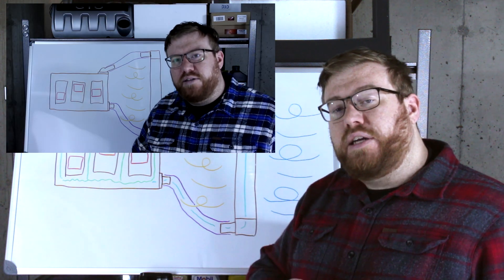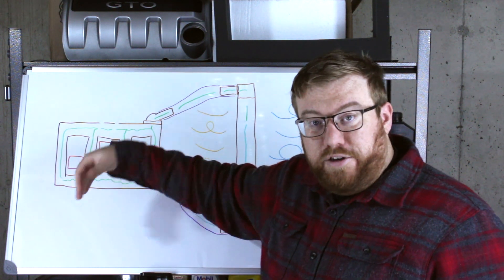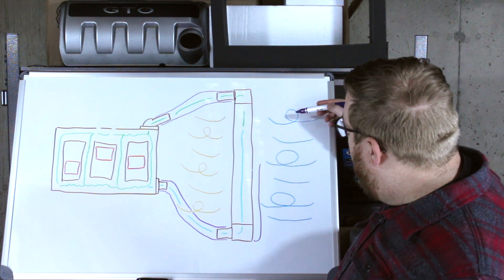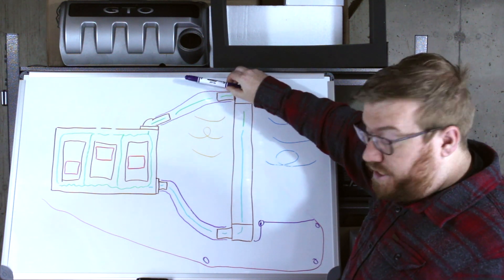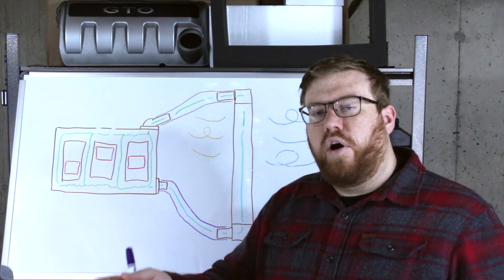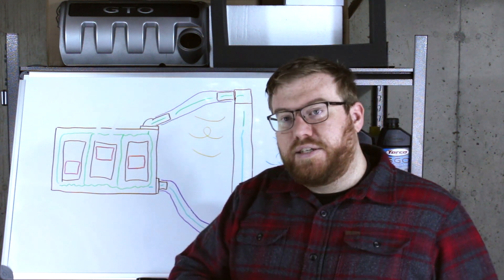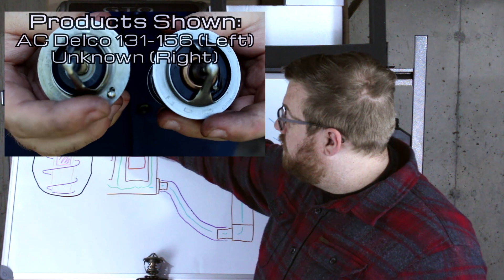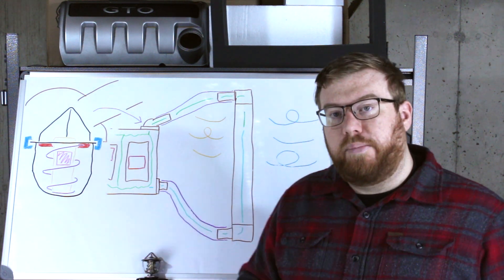How Thermostats Work & How Engine Temperature is Regulated Without a Thermostat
How thermostats work is pretty straightforward, but there are other ways an engine can be cooled, too. In this YouTube video, we will look at a number of basic ways an engine can be cooled, starting with a design that was used before thermostats were widely used in cars.

Engines need to be cooled down so they don't overheat, but they also need to have some heat in them to run properly. Thermostats maintain a mostly constant reliable temperature that is selected by the manufacturer to be ideal for the engine and the parameters set in the ECU.

Coolant contacting the thermostat transfers heat to the wax pellet inside the core, and sufficient heat melts the pellet, expanding it, opening the thermostat's valve. This allows coolant to flow through it, and cooler fluid then moves into the engine. Once the fluid reaching the thermostat is cold enough to solidify and condense the wax, the thermostat pulls shut as the spring returns the thermostatic valve to its resting closed position.

Cars Simplified is a show dedicated to automotive education, including DIY repair, automotive news, auto industry changes, automotive technology, performance modifications, and more, all presented in a friendly and easy to digest manner! If you want to learn how a car works, consider subscribing, and you'll get a feed of educational videos explaining how engines work, how to do your own repairs, and more!